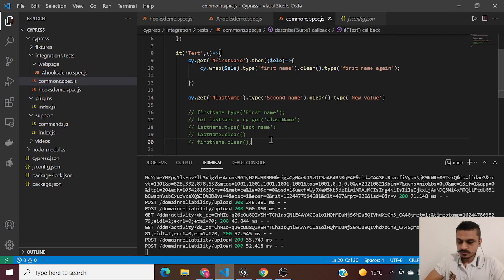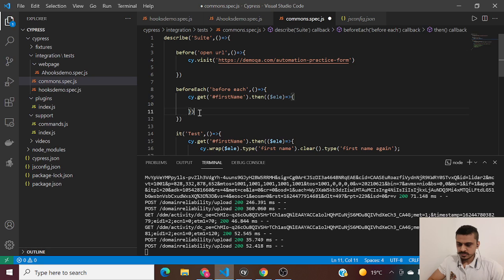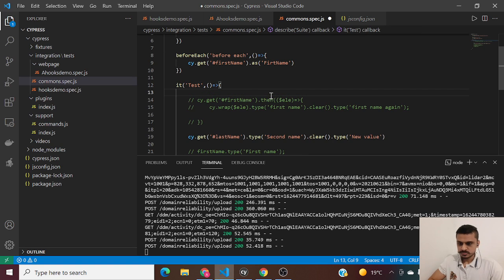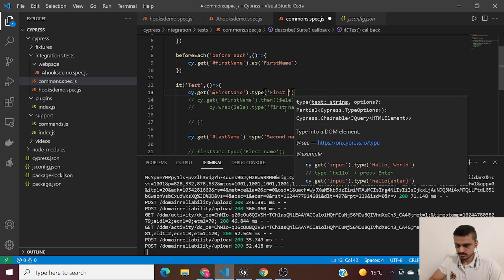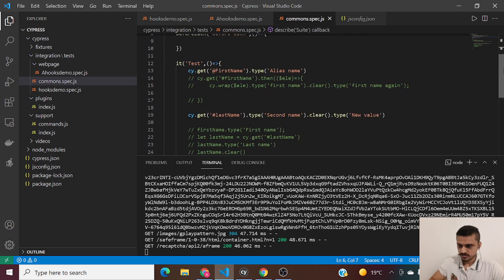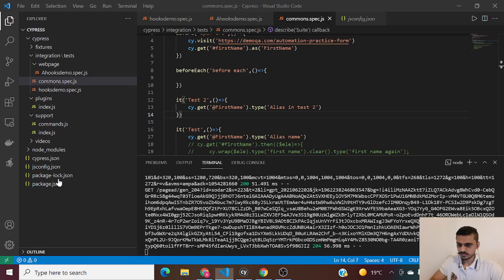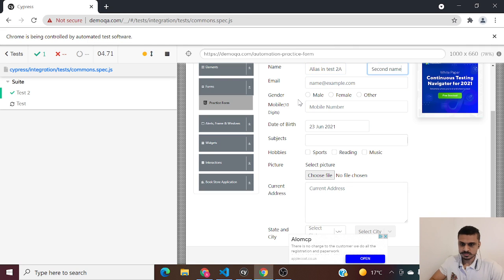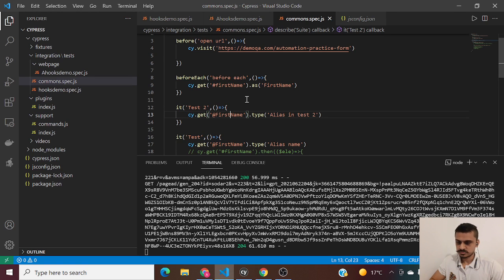Cypress_Concepts_Aliases_Common Problems with Aliases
Cypress Aliases usages and benefits
How can we store element and use it later using Aliases
Why we should not have Aliases in before hook